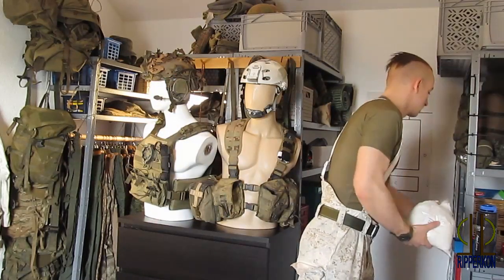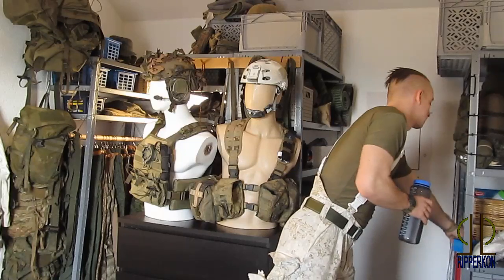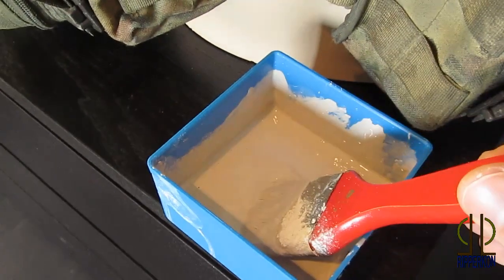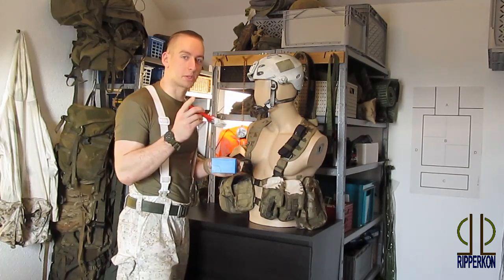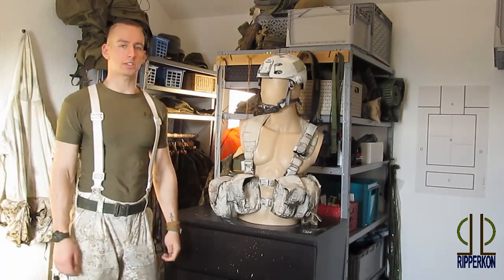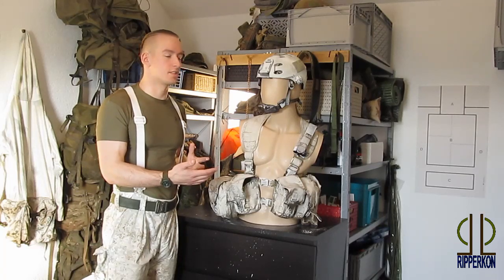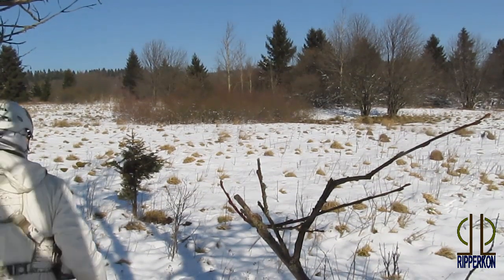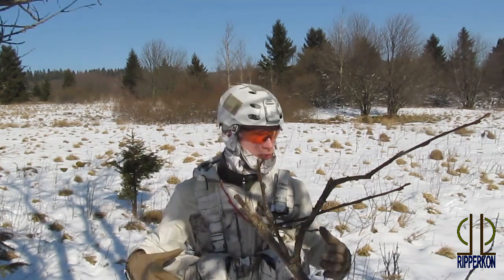Improvised Snow Camouflage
How to do a easy snow "paintjob" to your 2nd Line Gear.
Schlämmkreide - Chalk